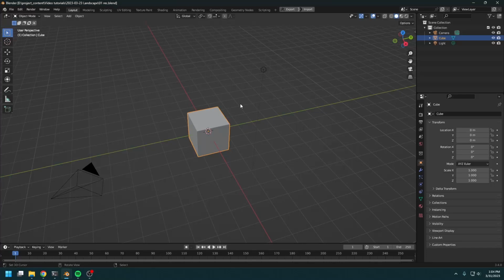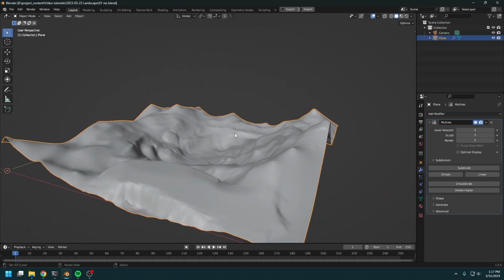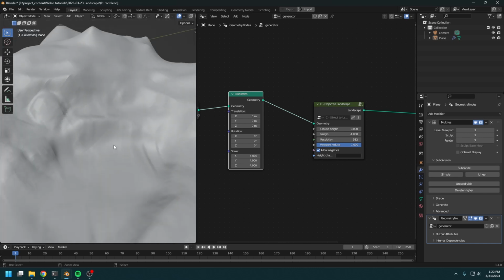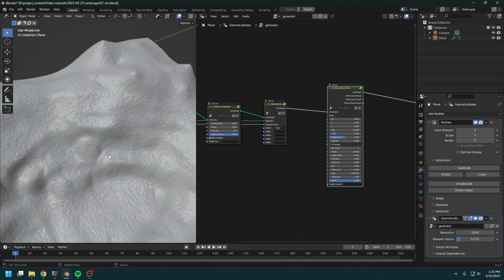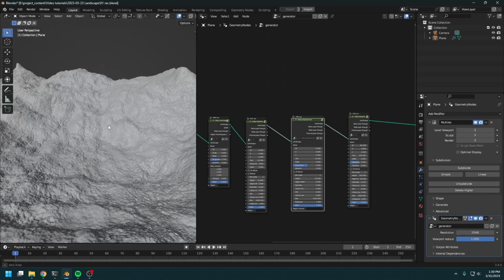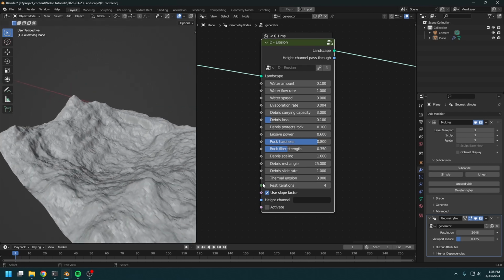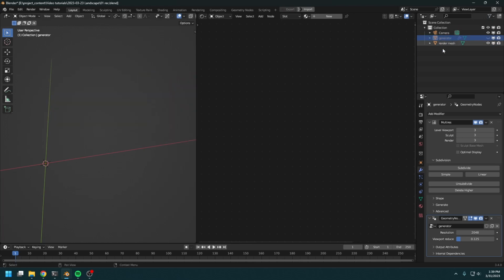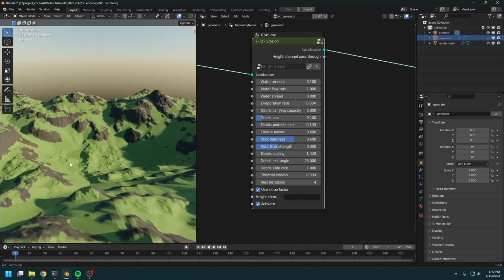Lake view landscape part 1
How to create a lake view landscape using the World Blender nodes.

My other goodies:
Wood material: